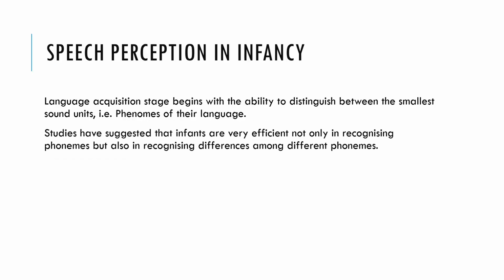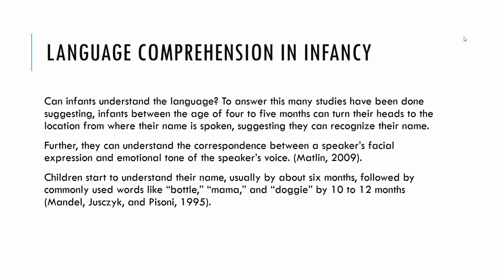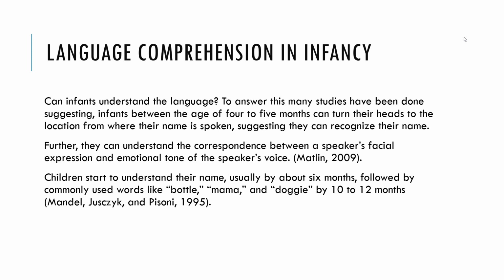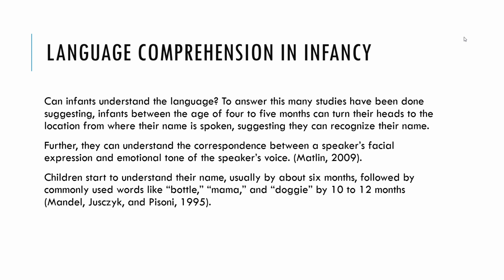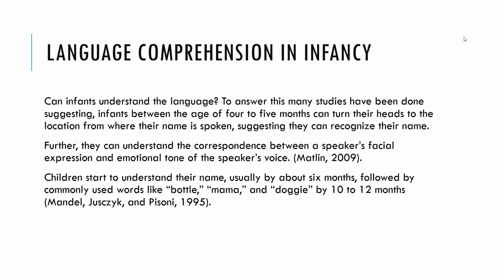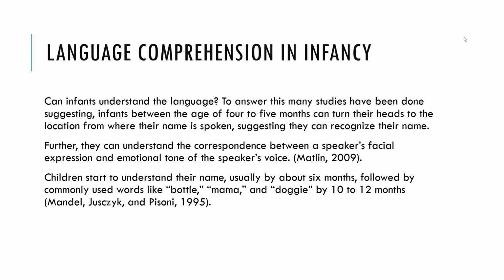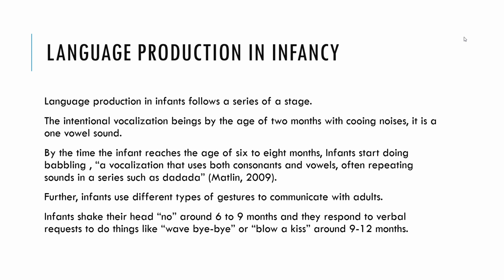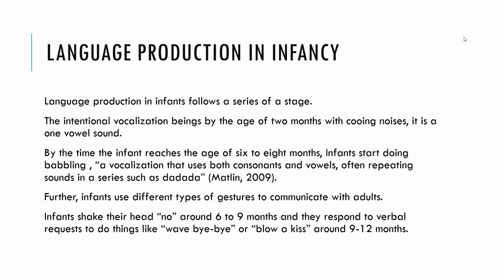Language in Infants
In this video we will be discussing about the topic of Language in Infants.

Also like the video.